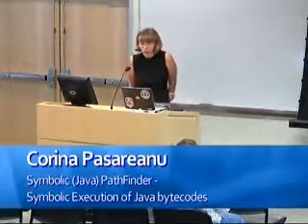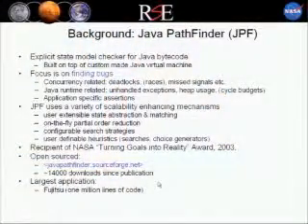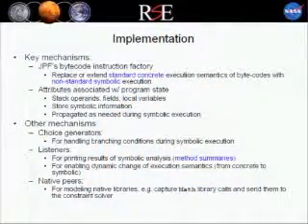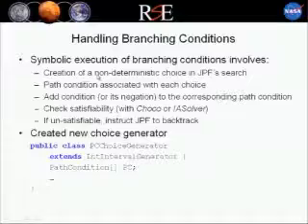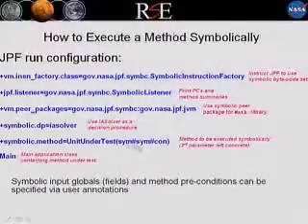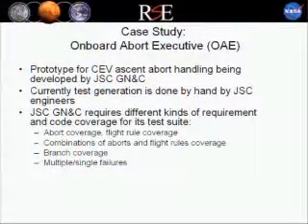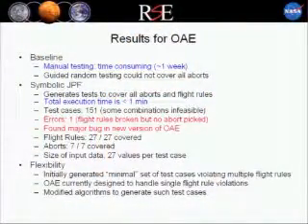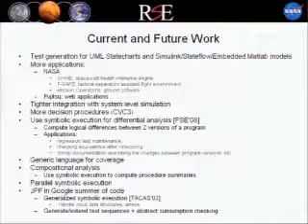Symbolic (Java) PathFinder - Symbolic Execution of Java bytecodes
We describe an approach to testing complex safety critical software that combines unit-level symbolic execution and system-level concrete execution for generating test cases that satisfy user-specified testing criteria. We have developed Symbolic (Java) PathFinder -- a symbolic execution framework that implements a non-standard bytecode interpreter on top of the Java PathFinder model checking tool. The framework propagates the symbolic information via attributes associated with the program data. Furthermore, we describe two techniques that use system-level concrete program executions to gather information about a unit's input to improve the precision of the unit-level test case generation. We applied our approach to testing a prototype NASA flight software component. Our analysis helped discover a serious bug that resulted in design changes to the software. Although we give our presentation in the context of a NASA project, we believe that our work is relevant for other critical systems that require thorough testing. (joint work with many people)